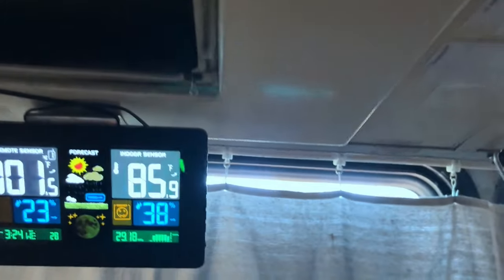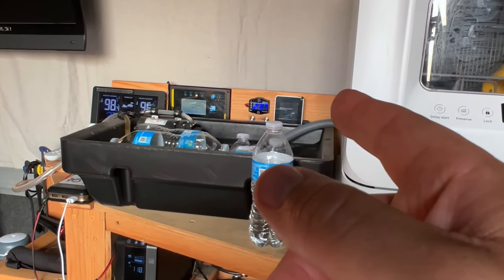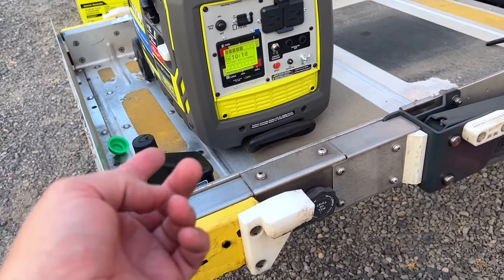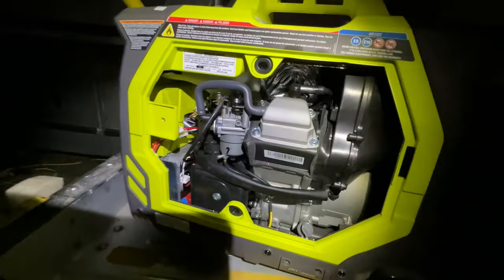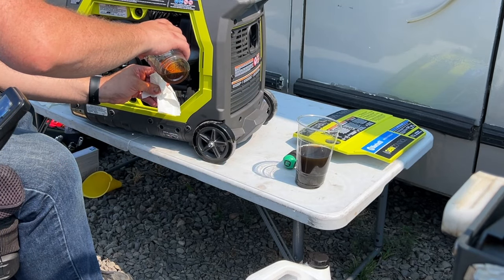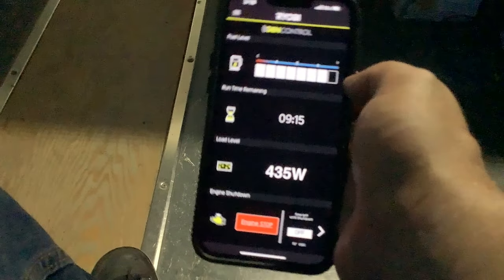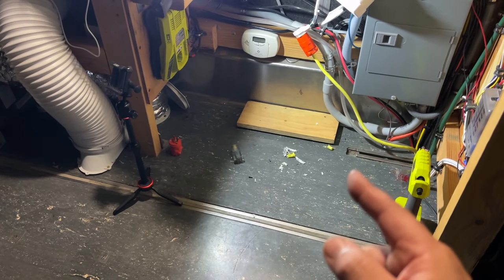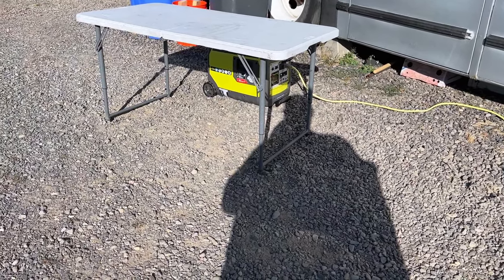VLOG 676: heatwave v4.2 & new generator!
Today we try to avoid melting in the HOT portland weather, and buy a new (backup) generator for REASONS! then repair it, because build quality doesn't seem to exist anymore :^/

0:00 intro
1:57 new generator!
2:55 unboxing..
9:31 repair..
13:05 engine break-in!
17:56 testing!
20:39 cable repair..AC noise in background :^/
26:04 HOT!
28:27 explanation..

Also check out things on Odysee/LBRY!

Mailing Address:
Totally Normal
1327 SE Tacoma St
SUITE 158